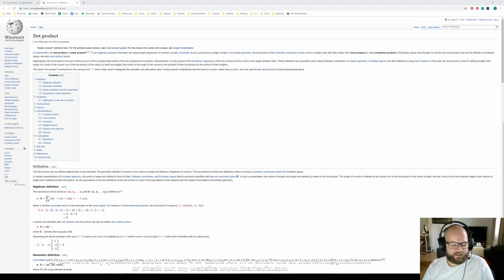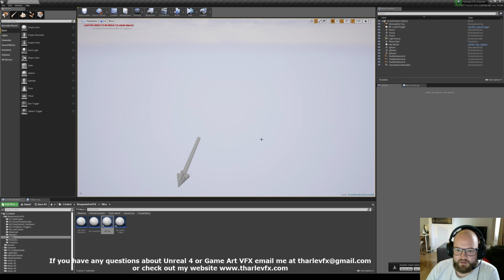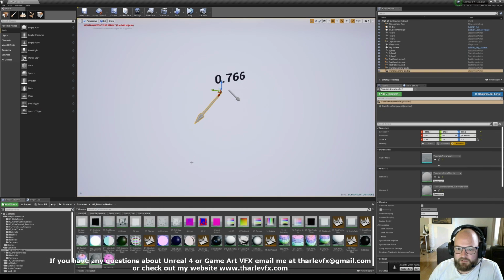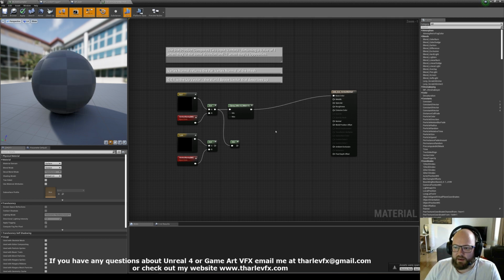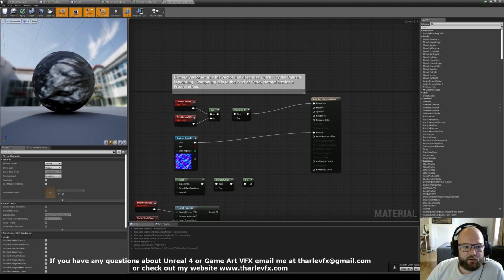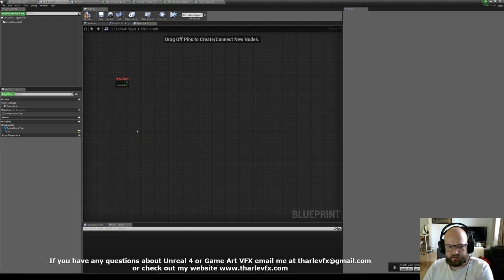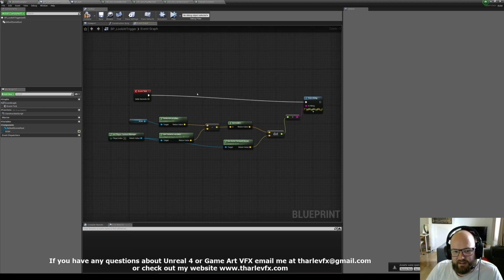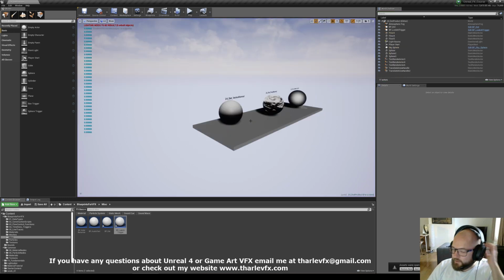Dot Product Calculations and LookAt Triggers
Today we have a look at the Dot Product and how we can use it to create upwards facing materials or a LookAt Trigger blueprint.